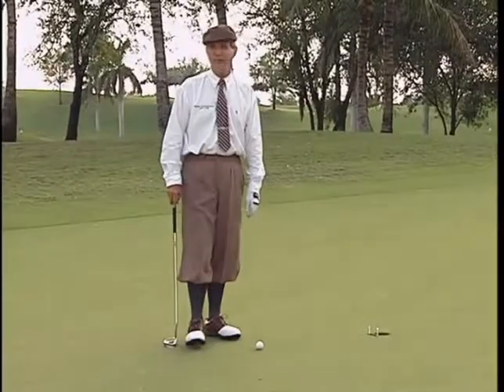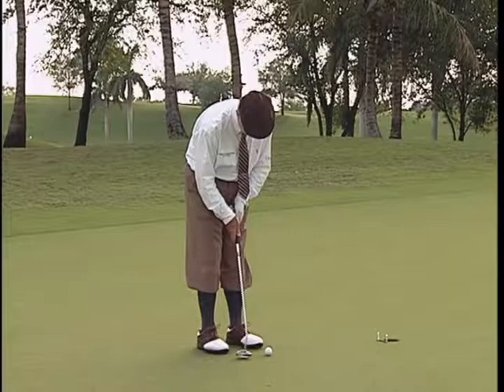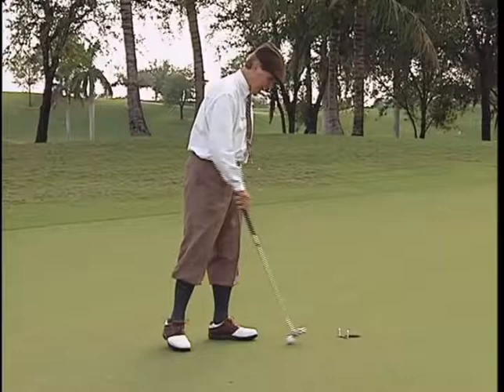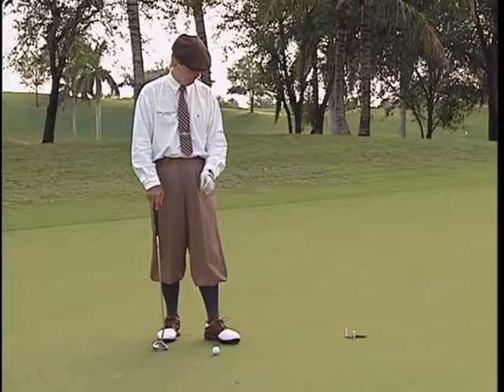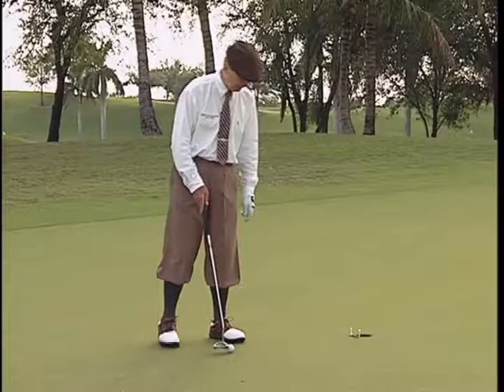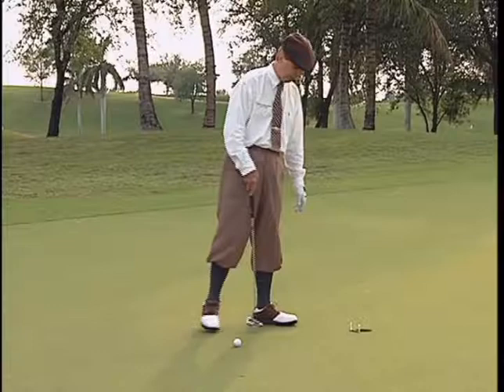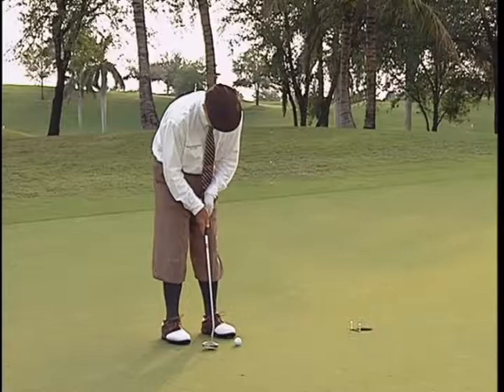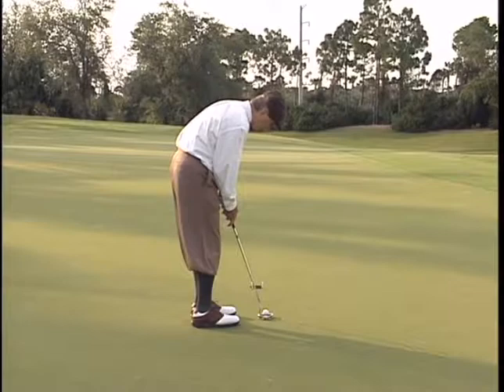Great Golf Drills: How to Make More Short Putts - Dr. Gary Wiren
SportVideos.com and Dr. Gary Wiren present this video clip to help golfers improve their short game skills. To purchase this DVD or download the complete video